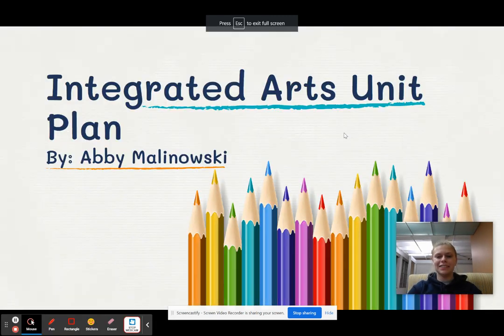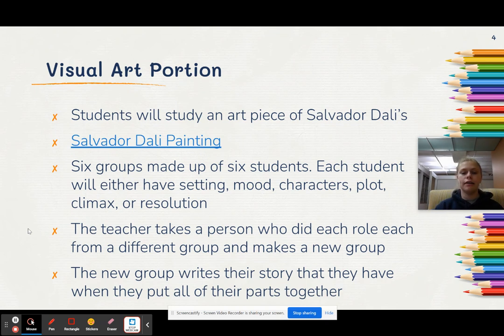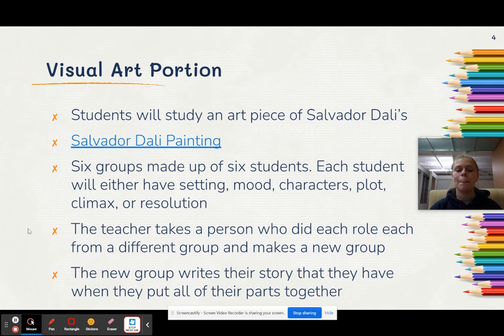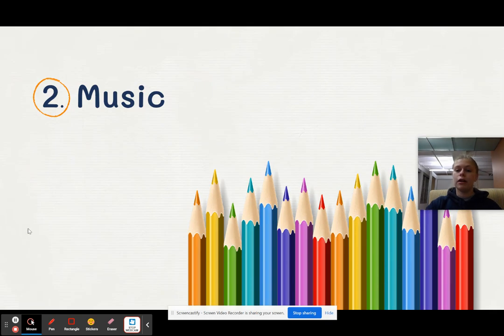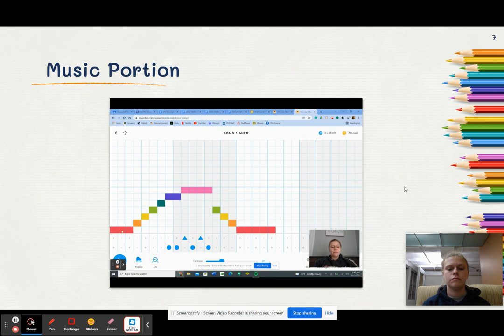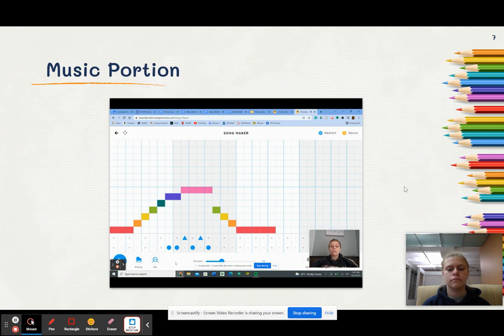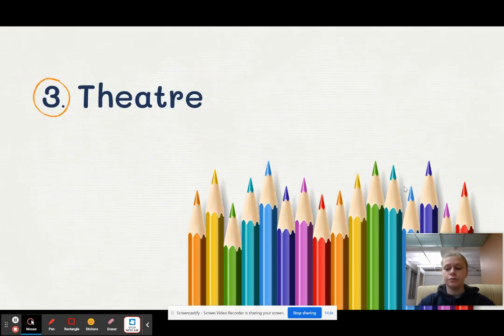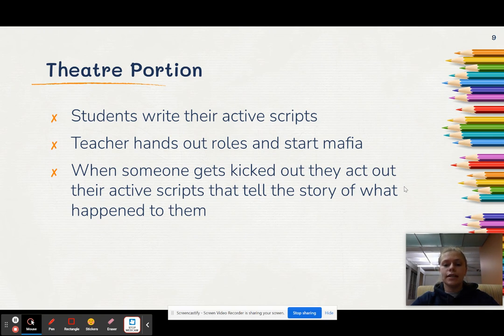Integrated Arts Unit Plan